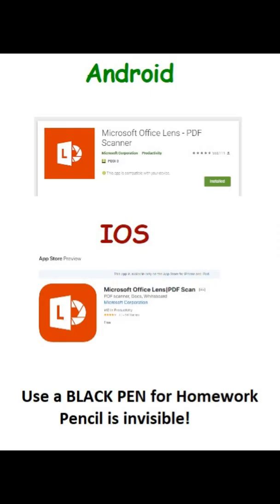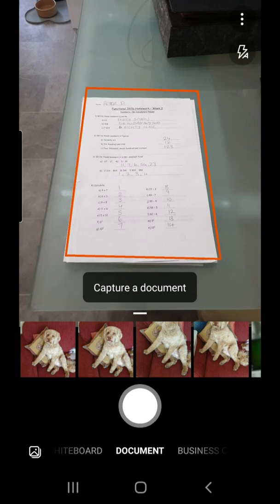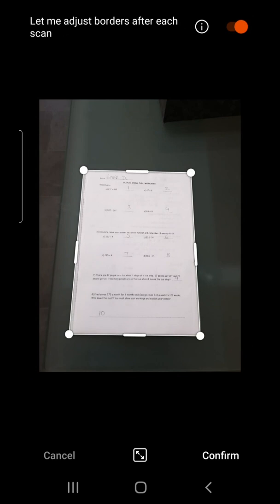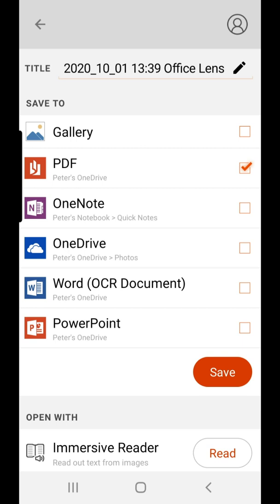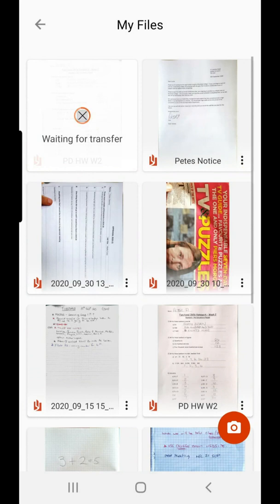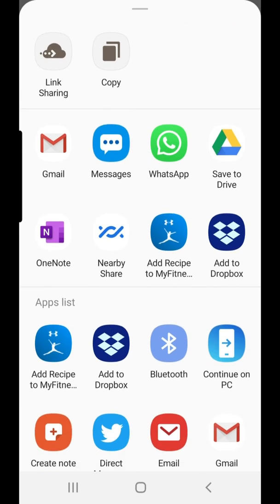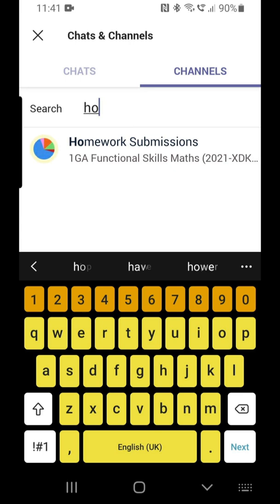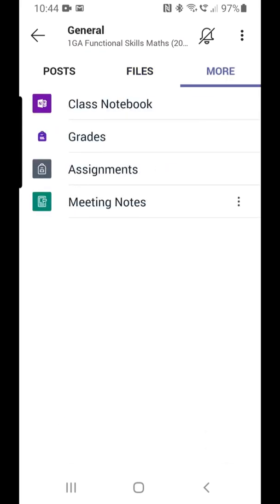How to use MS Lens Generic